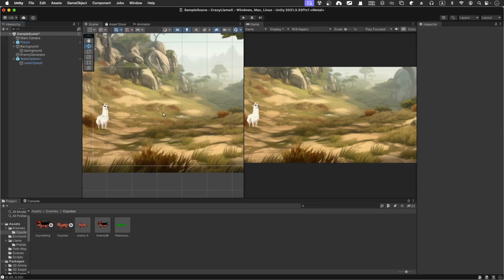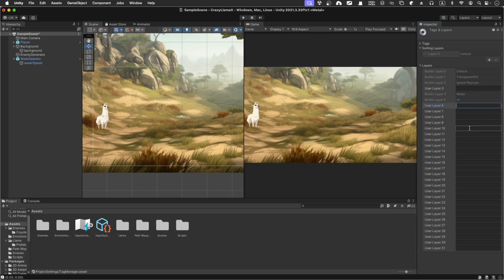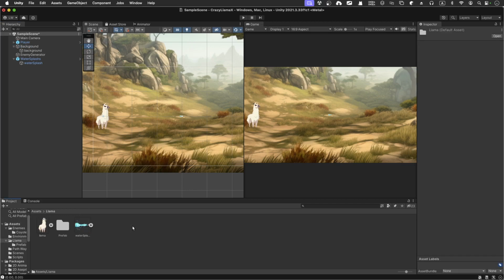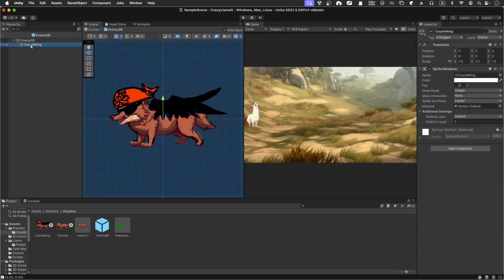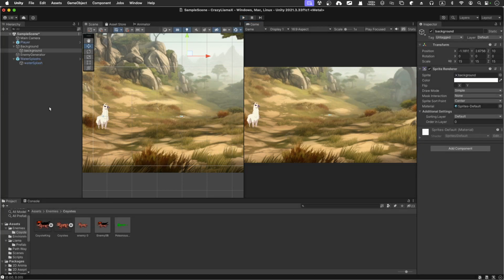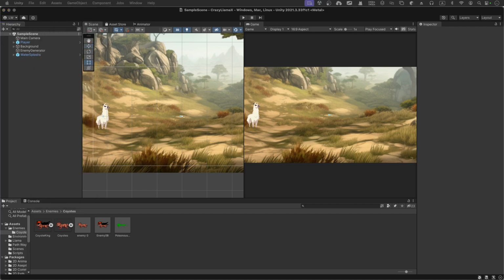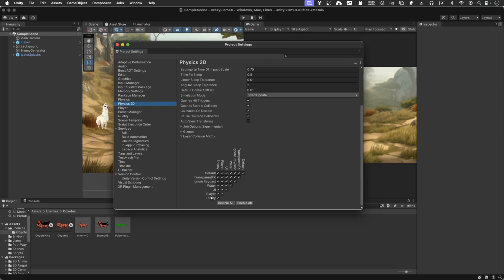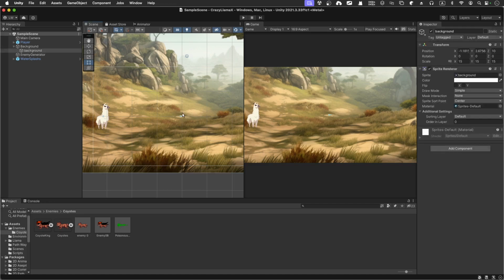GameDevBootCamp82 Solve the problem of attack on yourself